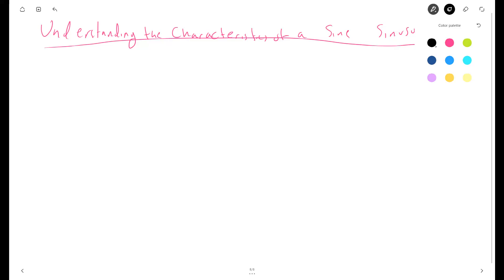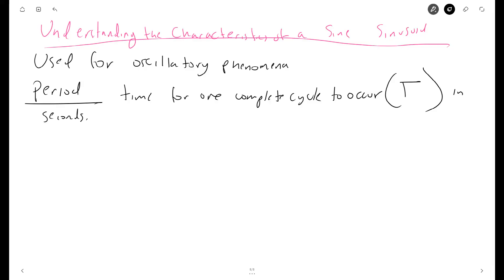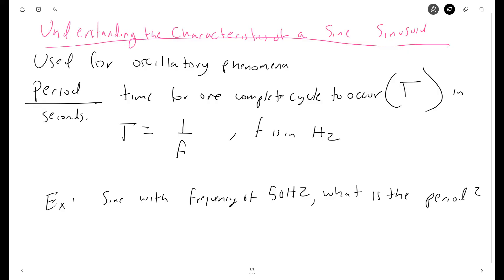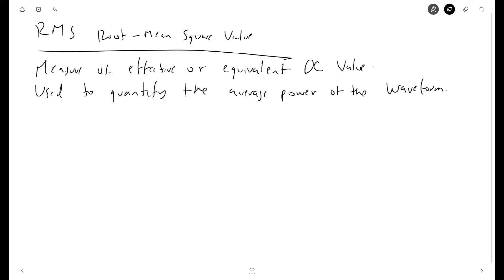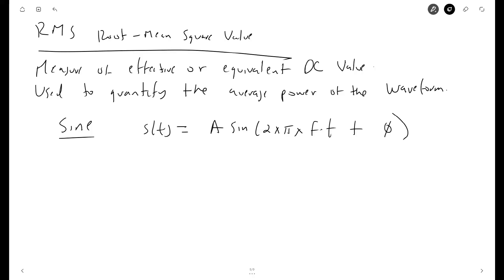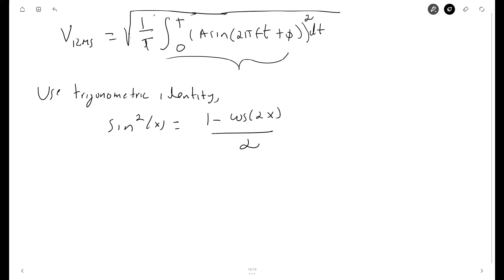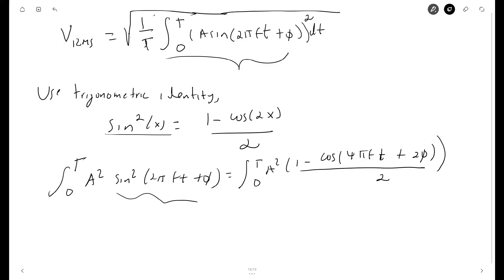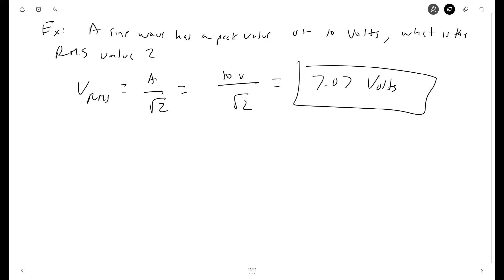Understanding the Characteristics of a Sine Sinusoid Period RMS and Peak Value Derivation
💥🎬 𝐃𝐄𝐒𝐂𝐑𝐈𝐏𝐓𝐈𝐎𝐍 💥🎬
Discover the beauty of the sine wave and its fascinating properties in this detailed tutorial. This video explains the characteristics of a sinusoid, including its period, frequency, RMS, average, and peak value derivation with simple, step-by-step guidance. Perfect for engineering students and physics enthusiasts, it breaks down complex waveform concepts into easy visuals and real-world understanding. Learn how amplitude, phase, and frequency interact to form smooth, continuous oscillations that define modern signal analysis. Watch till the end to strengthen your knowledge of AC theory and waveform fundamentals.
💥🎬𝐈 𝐇𝐎𝐏𝐄 𝐘𝐎𝐔 𝐆𝐔𝐘𝐒 𝐄𝐍𝐉𝐎𝐘 𝐓𝐇𝐈𝐒!💥🎬
💥🎬 𝐕𝐈𝐃𝐄𝐎 𝐃𝐄𝐓𝐀𝐈𝐋𝐒 💥🎬
▶𝐜𝐫𝐞𝐚𝐭𝐨𝐫: ‪‪‪ @virgilio-armando-cerna-choto
💥🎬 𝑉𝐼𝐷𝐸𝑂 𝑇𝐼𝑇𝐿𝐸 💥🎬
💥 Understanding the Sine Wave | RMS, Peak & Period Explained Clearly
💥 Sine Wave Characteristics | Derivation of RMS and Peak Value Step by Step
💥 What Is a Sinusoid? Period, RMS & Peak Value Derivation Explained
💥 Complete Guide to Sine Wave | RMS, Peak, and Average Value Calculation
💥 Sine Wave Fundamentals | RMS, Average, and Peak Value in Easy Steps
💥 Master the Sinusoidal Wave | RMS & Peak Derivation Simplified
💥 Sine Wave Explained | Frequency, Period, RMS & Peak Value Concepts
💥 RMS and Peak Value of Sine Wave | Easy Derivation for Students
💥 Sinusoidal Wave Analysis | Understanding Period, RMS & Peak Values
💥 Learn Sine Wave Properties | RMS, Peak & Period in Electrical Engineering
💥🎬𝐒𝐄𝐀𝐑𝐂𝐇𝐈𝐍𝐆 𝐑𝐄𝐐𝐔𝐈𝐑𝐄𝐒💥🎬
💥🎬 Sine wave characteristics
💥🎬 RMS and peak value derivation
💥🎬 Sinusoidal waveform tutorial
💥🎬 Period and frequency of sine wave
💥🎬 AC waveform analysis